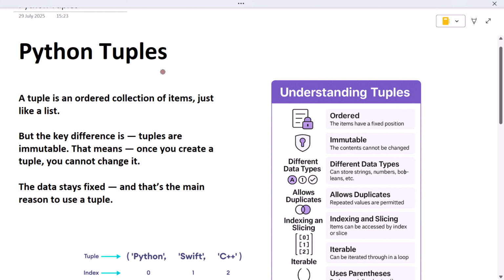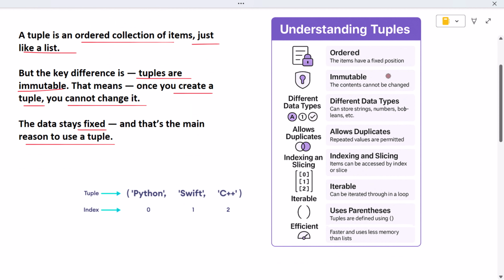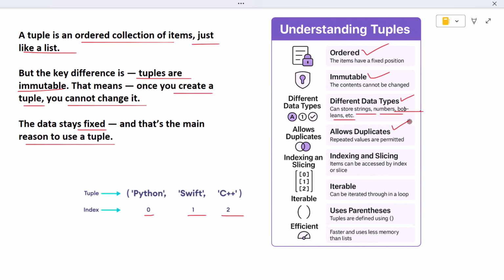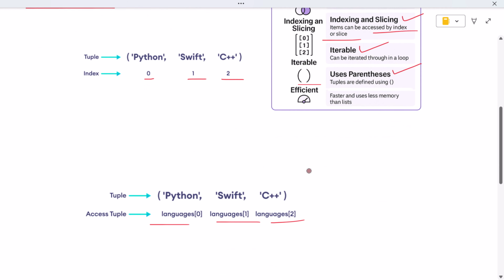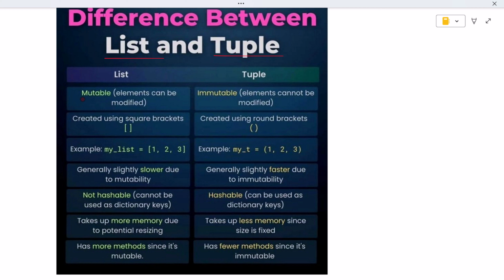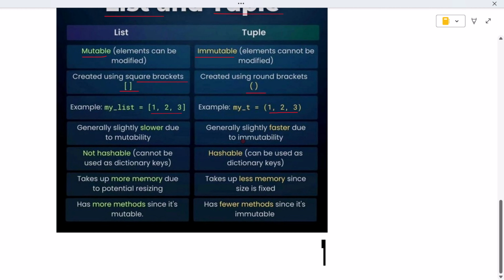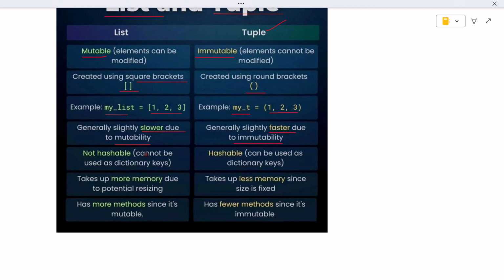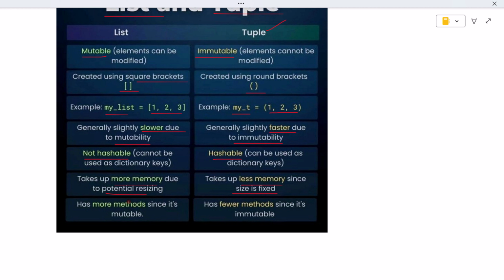Python Tuples | Python Tutorial | Python Full Course - Lecture #41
Welcome to the Python course for beginners. In this Python tutorial video, we will learn what are Tuples in Python programming.

Python tuples are ordered, immutable collections of items. They are similar to lists but differ fundamentally in their immutability, meaning that once a tuple is created, its elements cannot be changed, added, or removed.